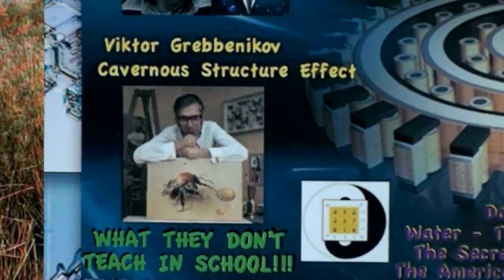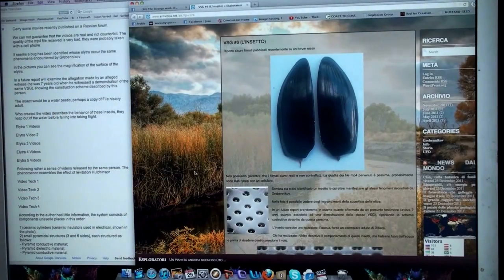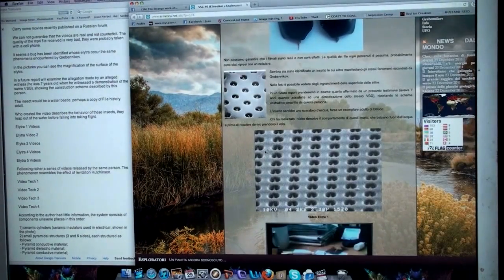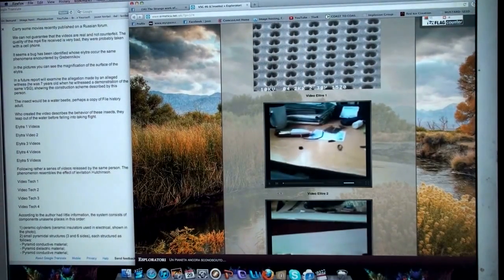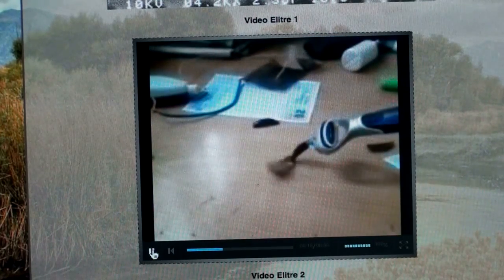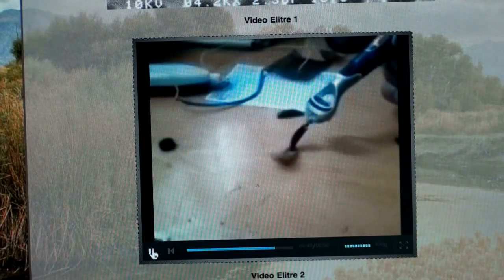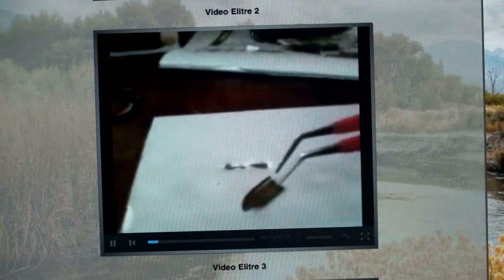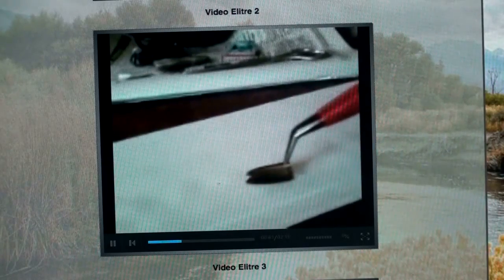Viktor Grebennikov: english review about an article on Esploratori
An english review and description about one article on the blog Esploratori